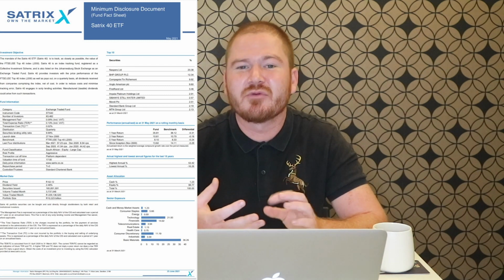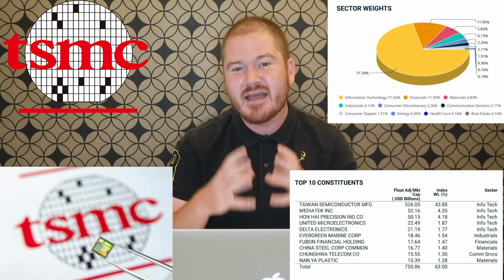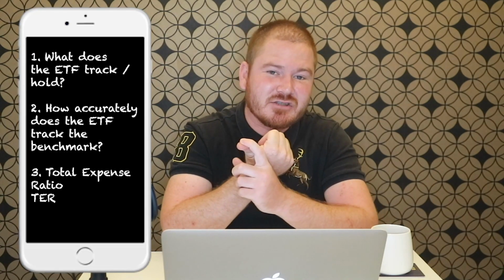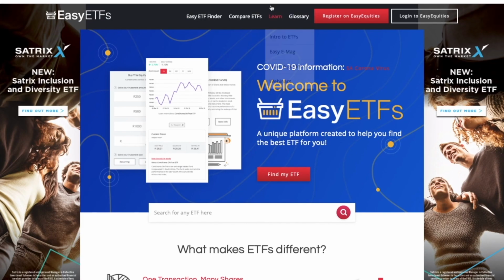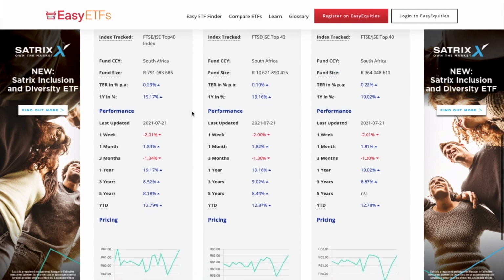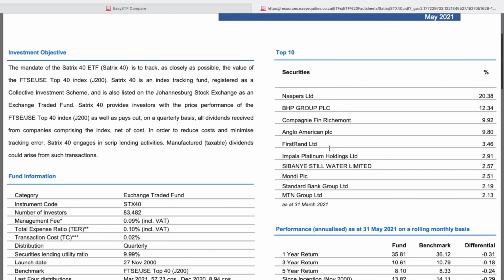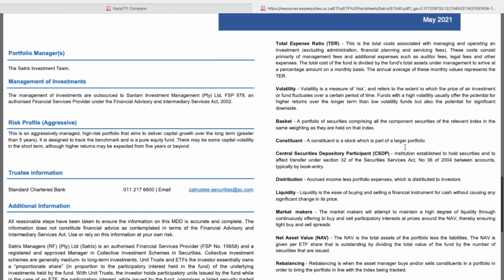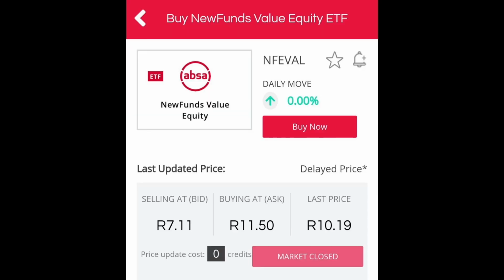How to use EasyETFs to choose an ETF | Top 5 ETFs in South Africa - YTD July 2021 | Money Met Eish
Howzit going guys,
In this, the second part of the ETF guide, we look at what to look for when buying an ETF as well as how to use EasyETFs to find and compare ETFs.
We will also break down the top5 YTD ETFs in SA this month.

If you are a beginner and new to investing, particularly ETF investing, this is the video for you!

Open an EasyEquities account today!